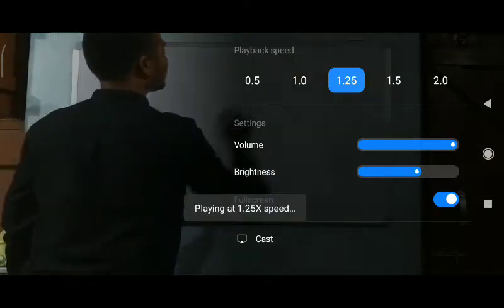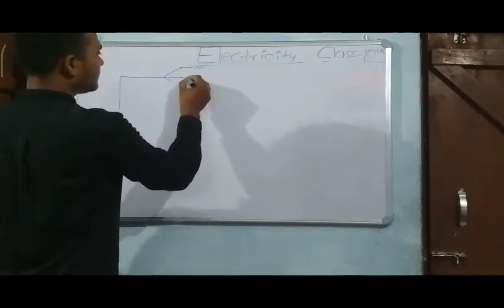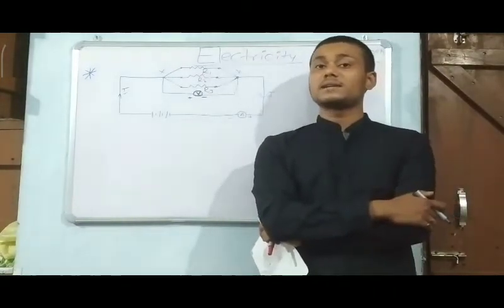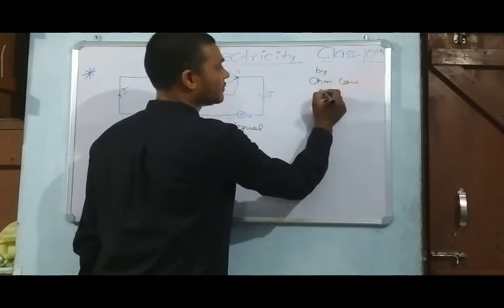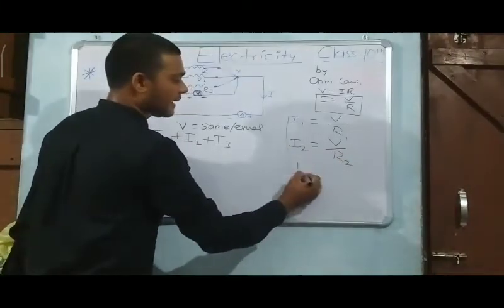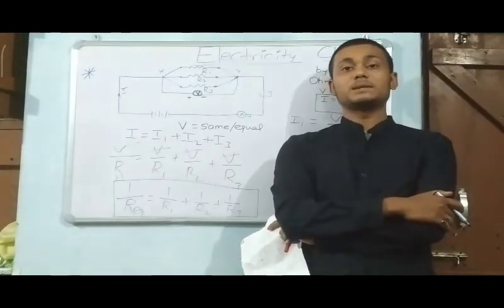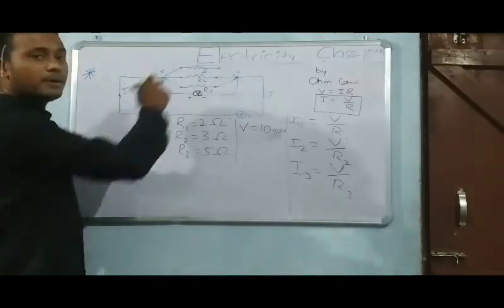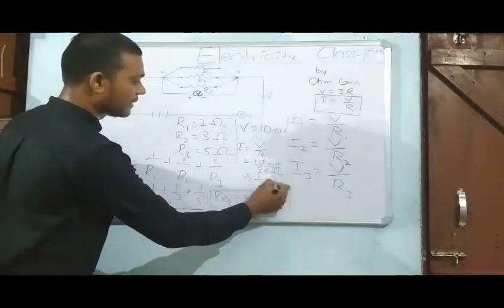To join online classes by Himanshu Sir✔ (📞 )